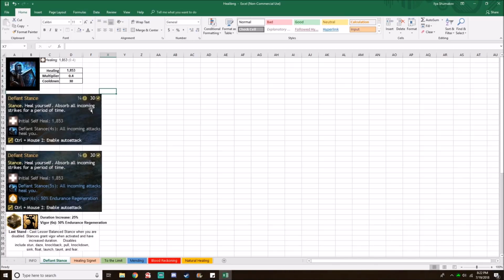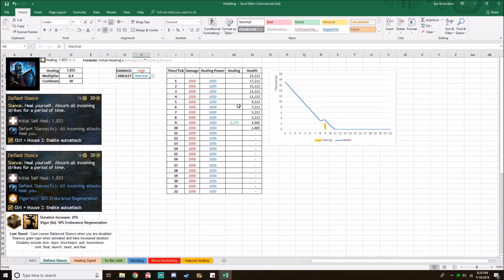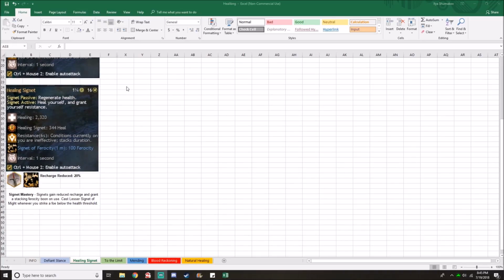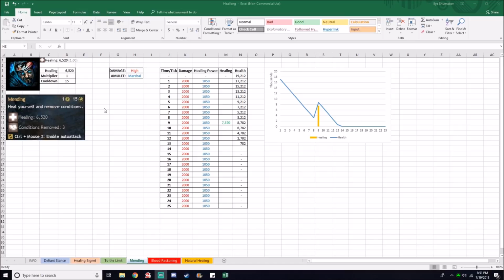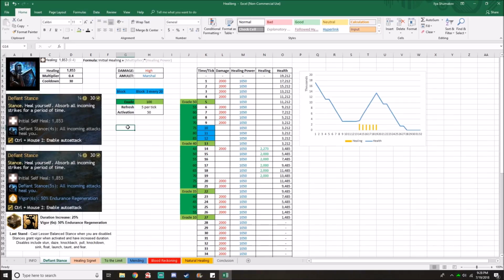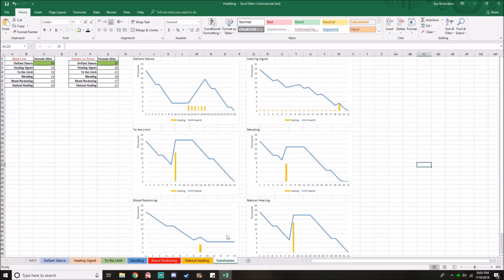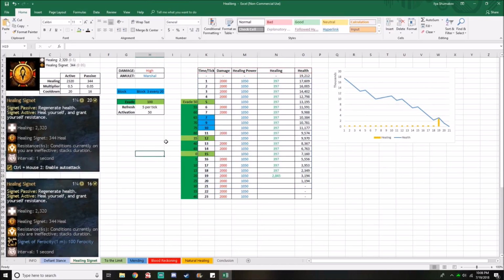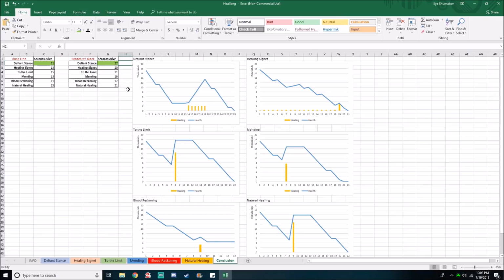Guild Wars 2 - Warrior: Healing Skill Breakdown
AGamer here and I love excel and I love numbers and math. I also love GW2, so I wanted to do a breakdown of which healing skill is mathematically the best in GW2 for the warrior.